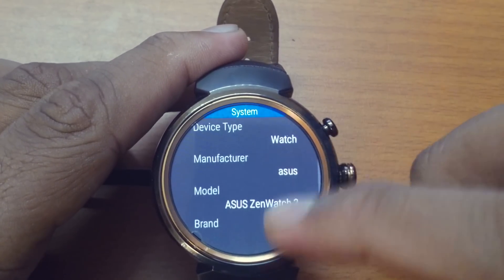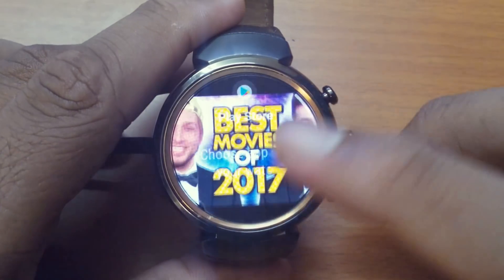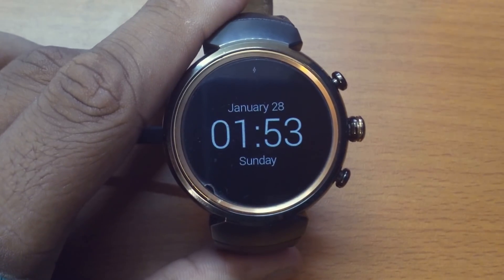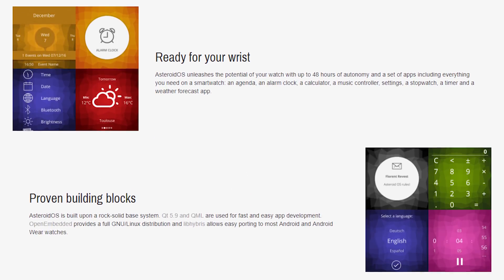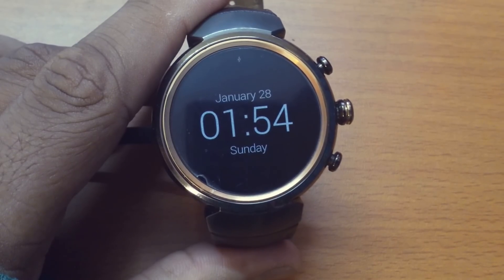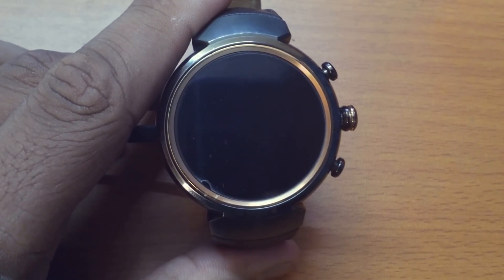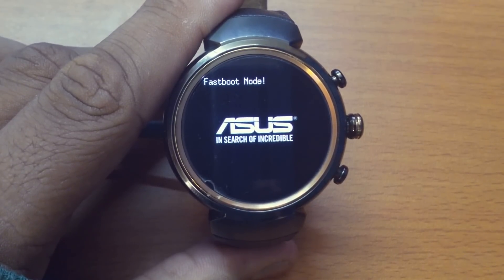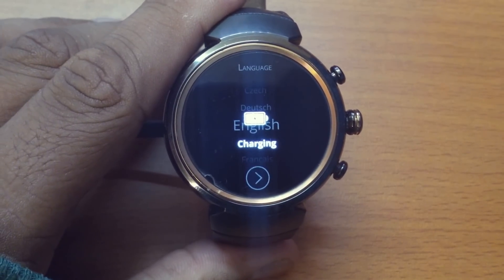AsteroidOS on Asus Zenwatch 3 | Alternative to android wear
AsteroidOS is an Open Source Alternative to android wear. We take a look at how it performs on an ASUS Zenwatch 3